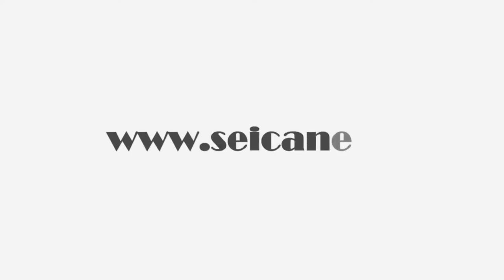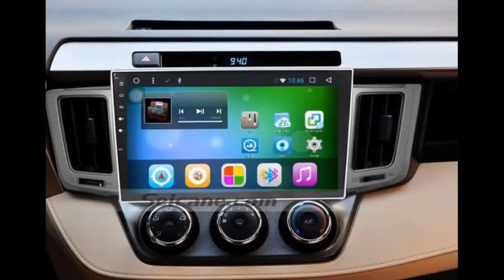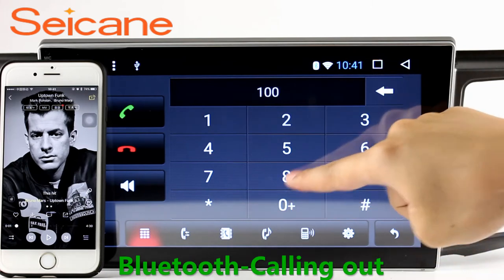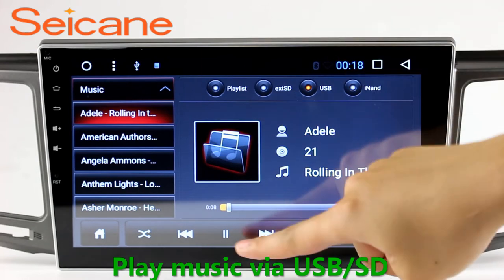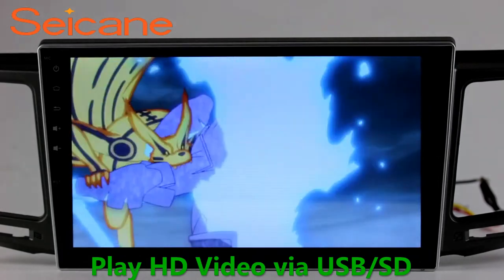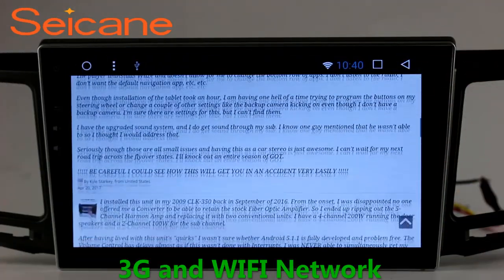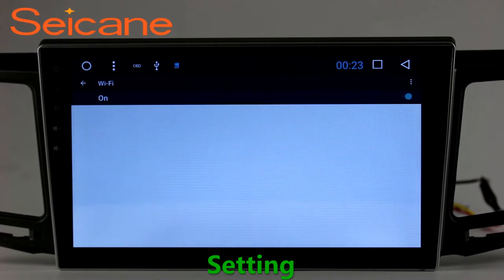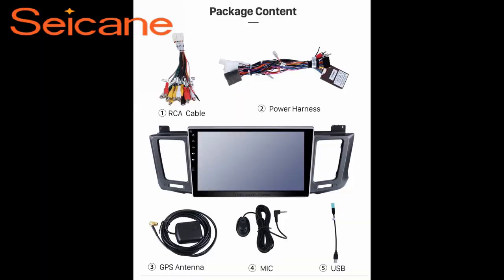Aftermarket GPS Radio Bluetooth Stereo for 2014 Toyota RAV4 support USB TPMS DVR OBD2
Intelligent aftermarket GPS Radio Bluetooth Stereo for 2014 Toyota RAV4 support USB TPMS DVR OBD2. More about installation and wiring diagram Built with an advanced Android operation system, this super car stereo is the best choice for you to upgrade your factory radio in your 2014 Toyota RAV4 for higher performance. Its amazing 10.2 inch capacitive multi-touch screen with 1024*600 pixel resolution is desirable for you to operate and view. The GPS navigation system, bluetooth technology, wifi, USB connection are all developed in it. Besides, you can also add TPMS, DVR, OBD II and rear camera to enjoy more features to help you get a more satisfying driving experience according to your own preference. Send a picture of your car's dashboard with the year and model enclosed to our now, and our pre-sale service team will check if this system work with your car. Wish you like it.